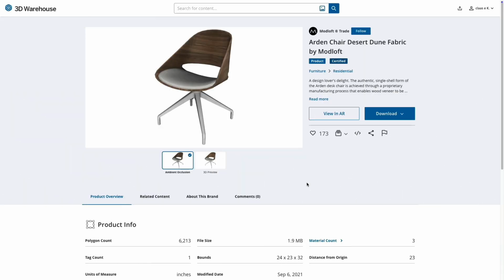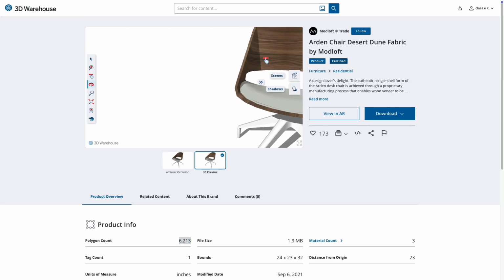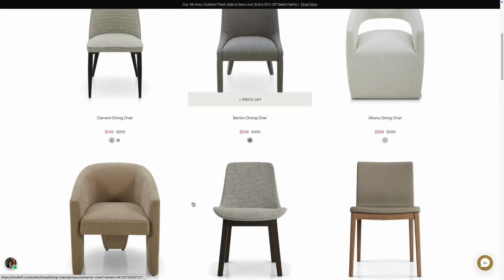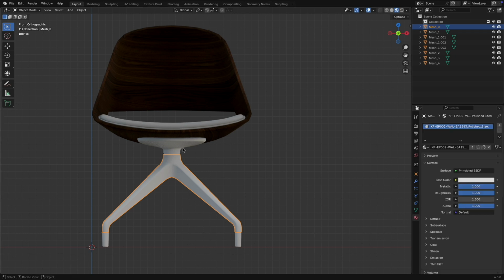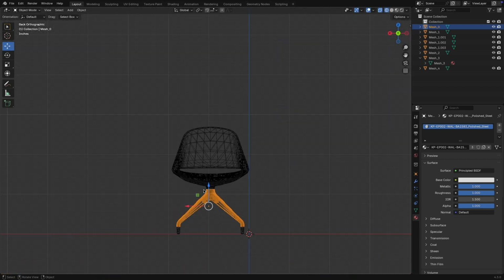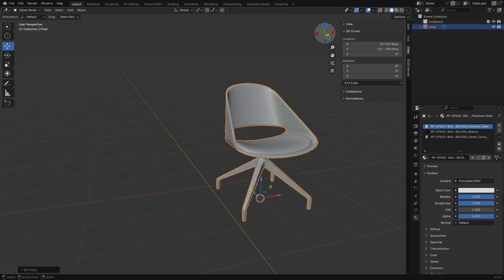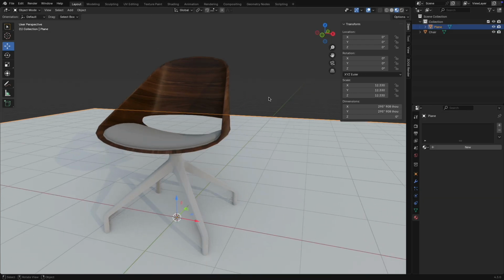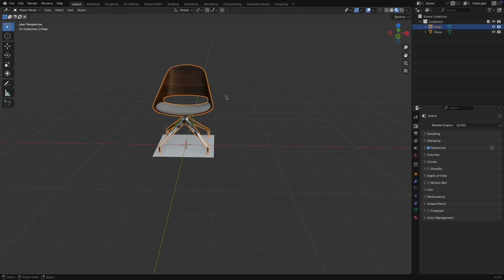Data Exchange - SketchUp Warehouse to Blender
Learn how easy it is to export SketchUp 3D Warehouse models to Blender using the GLB export format.

SketchUp 3D Warehouse
Data Exchange